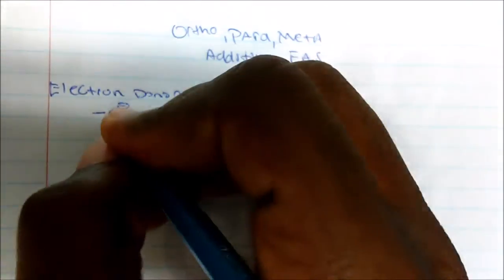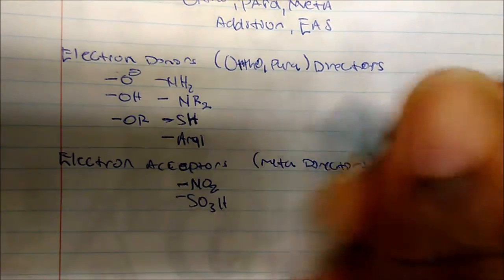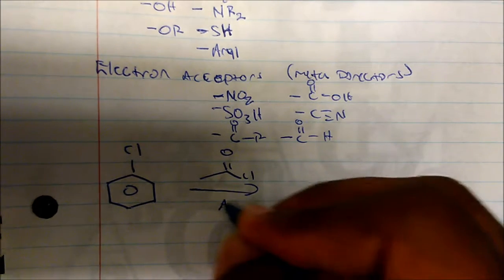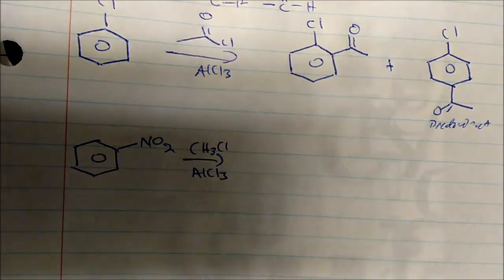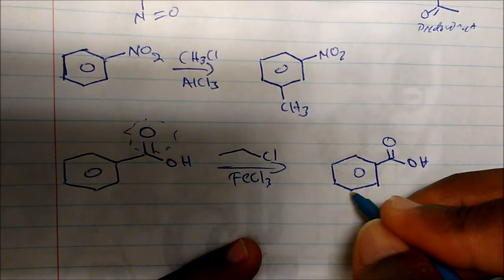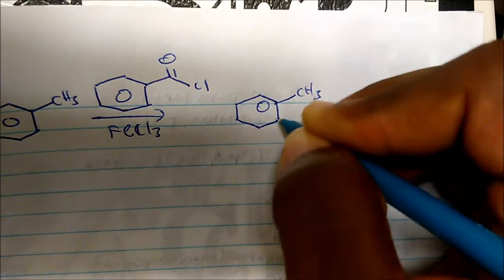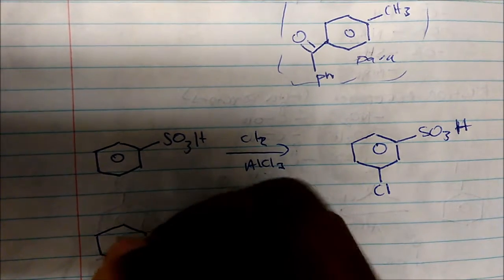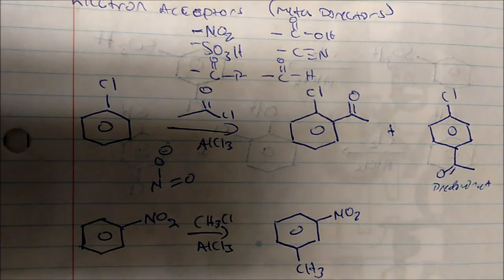Ortho, Meta & Para Director Addition on Aromatics (EAS)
This video puts emphasis on addition on to the aromatic ring with an electron withdrawing group or an electron donating group already being present.